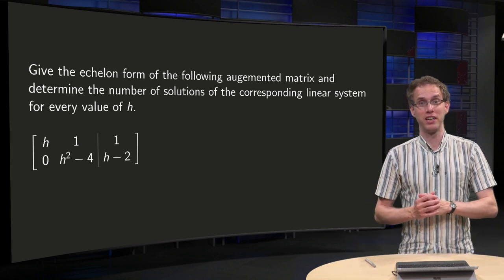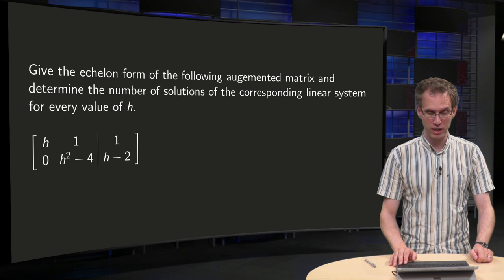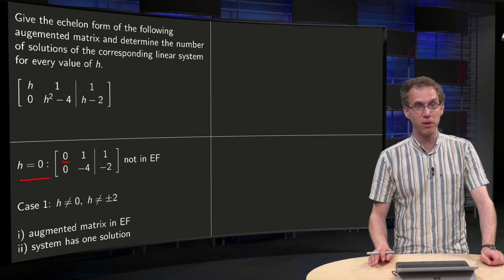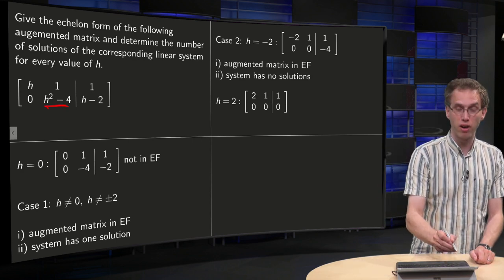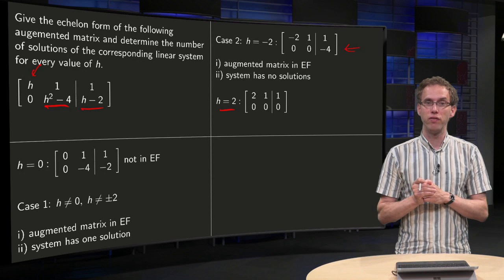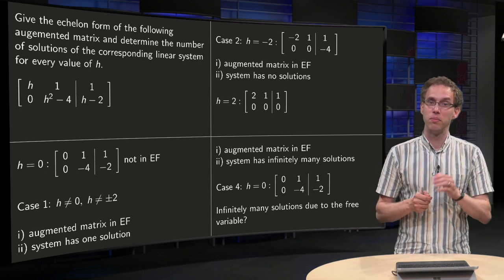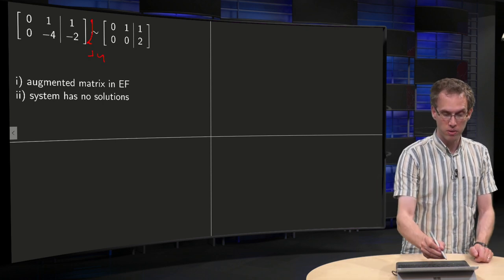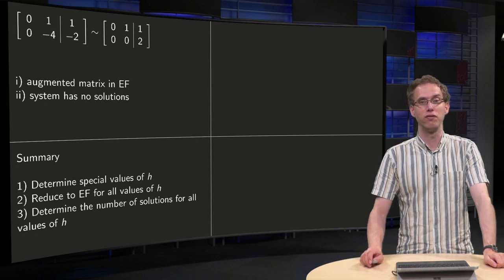The number of solutions of a linear system - example